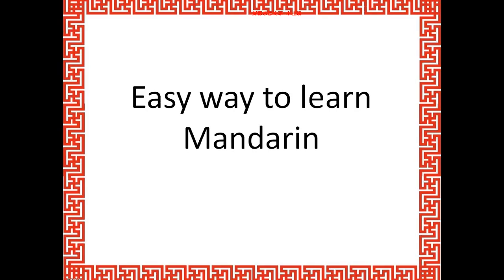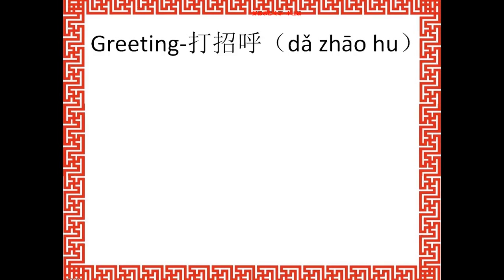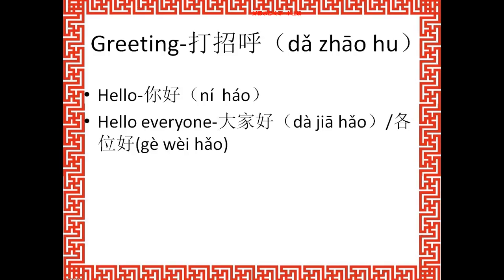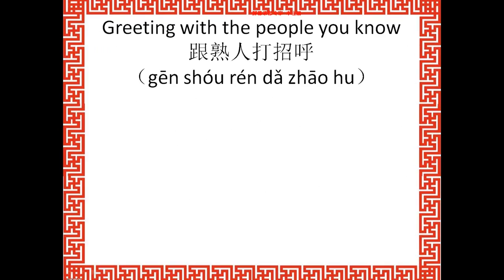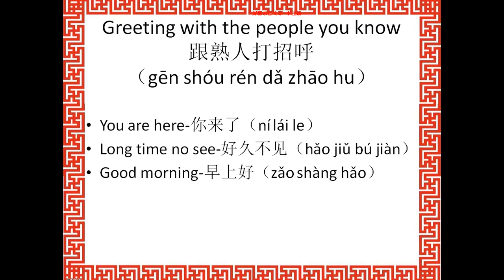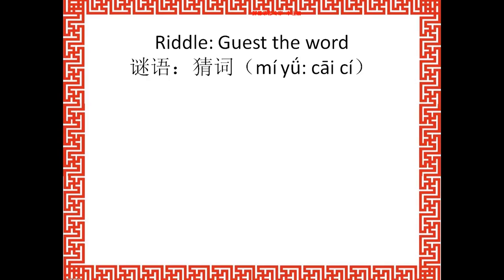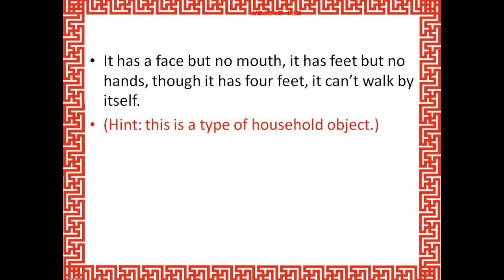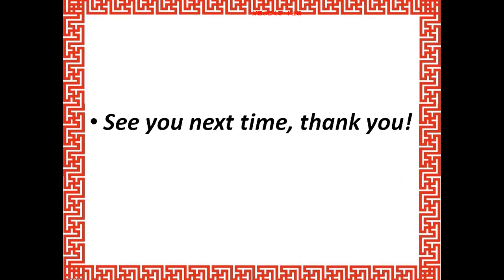Max' Mandarin lessons-lesson 1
I am a Chinese teacher and I have experiences for teaching Mandarin in China and Canada. I hope this video helpful for everyone who wants to learn Mandarin.